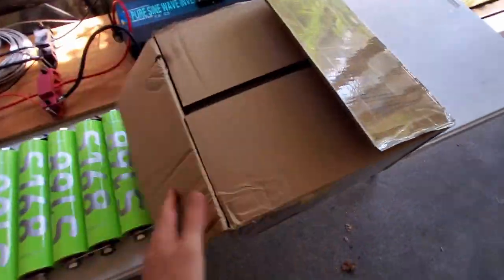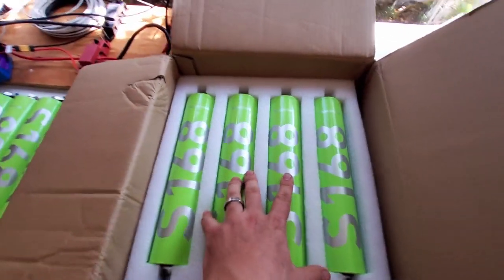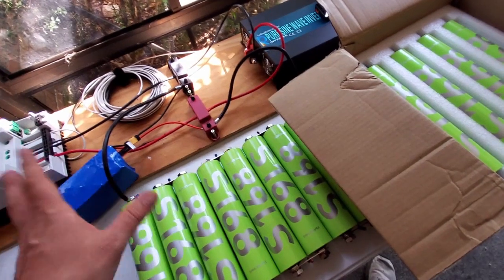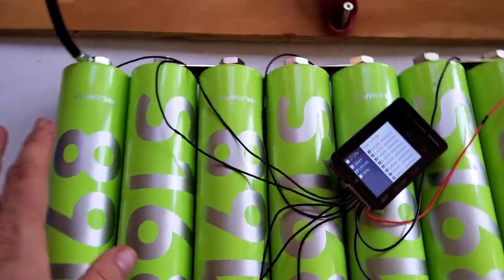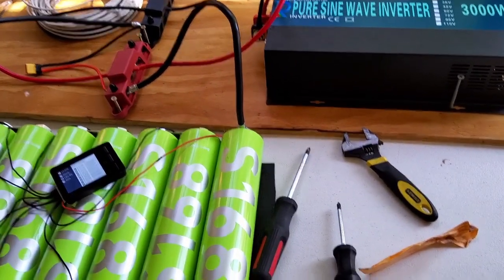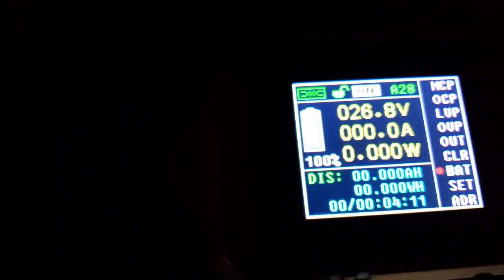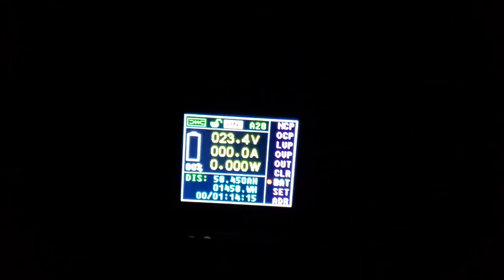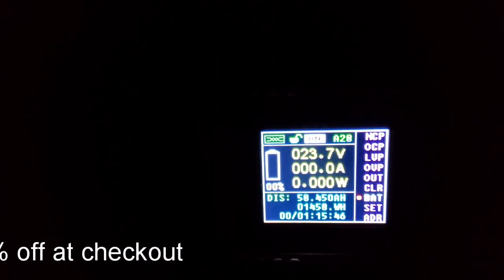Round Two! Big Ass 60280 55Ah LiFePO4 Cells